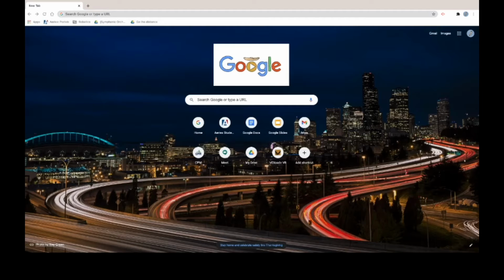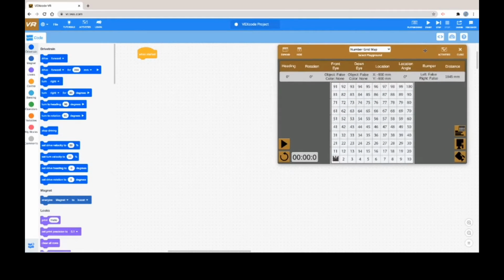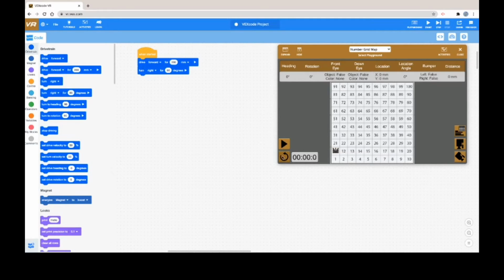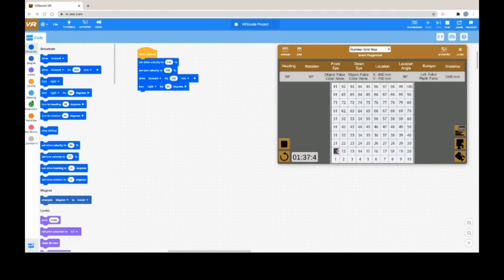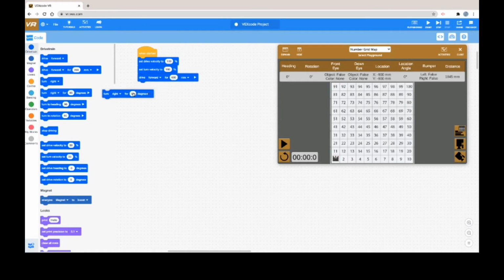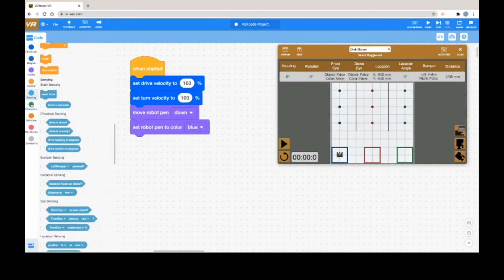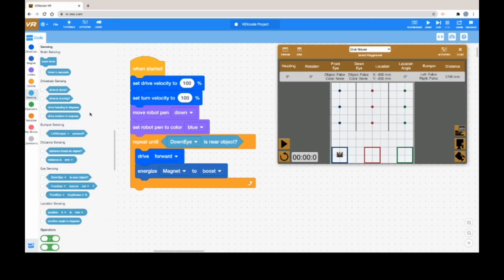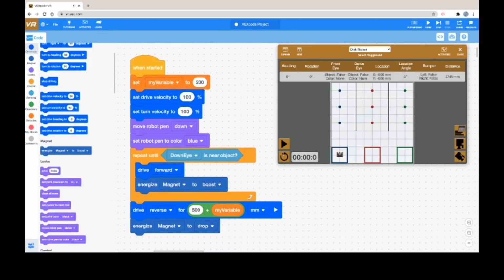Introduction to VEX CODE VR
This is a tutorial for one of VEX's many different coding platforms - VEX CODE VR. This tutorial is meant for beginners, but there is still a couple of intermediate exercises. If you are interested in the intermediate/advanced tutorial, it will be uploaded shortly after this tutorial. Their link is below.

As an added bonus, I will be attaching a Google Doc (shortly after upload) that has some more information regarding project you can complete to sharpen your skills in VEX Code VR. It has projects, helpful videos, along with some other features you can use in VEX Code VR. Enjoy!

It is free, would really help me out, and takes only a couple clicks.